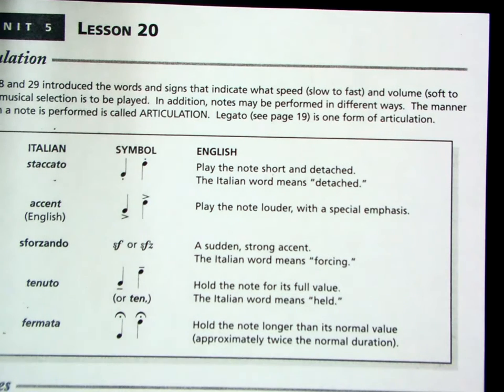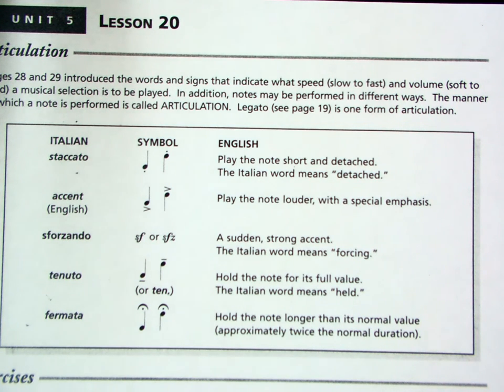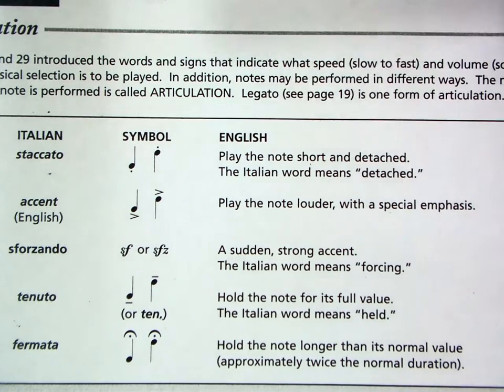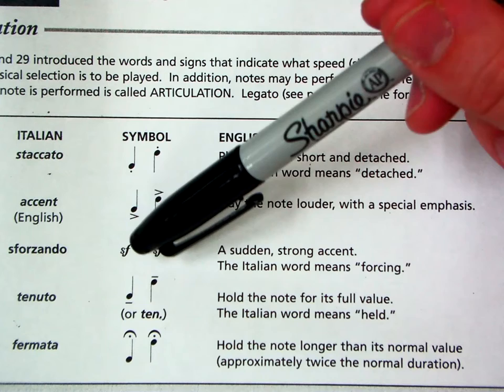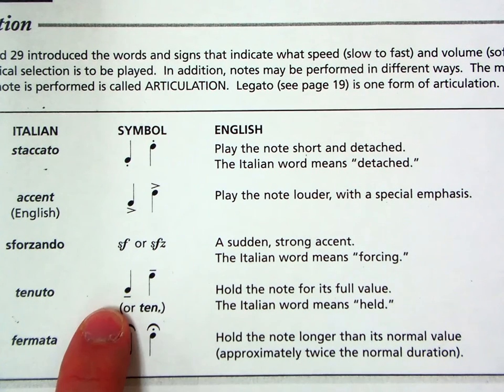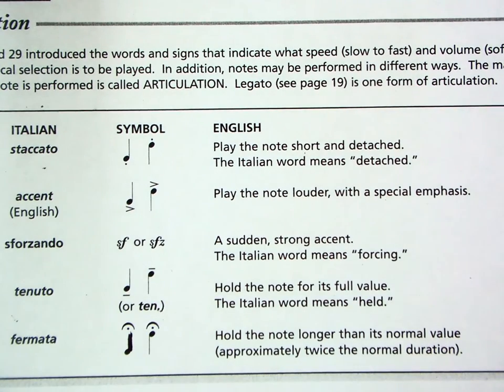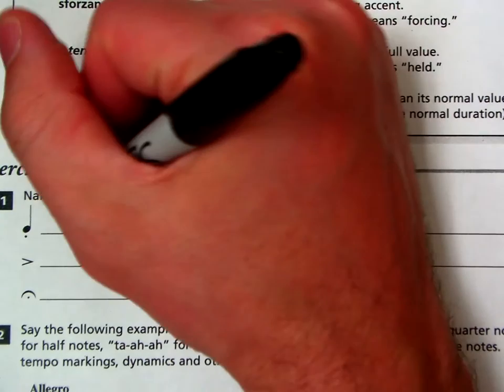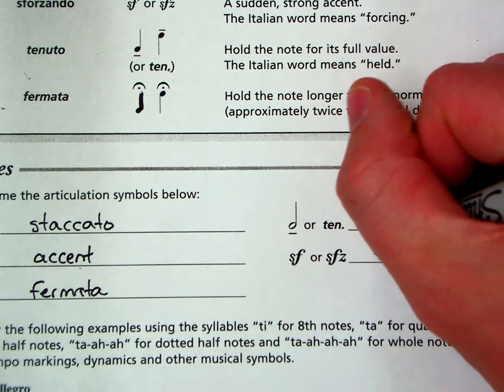Lesson 20 Articulation